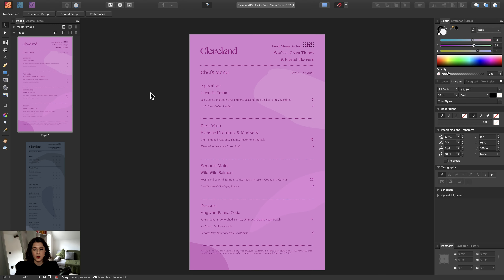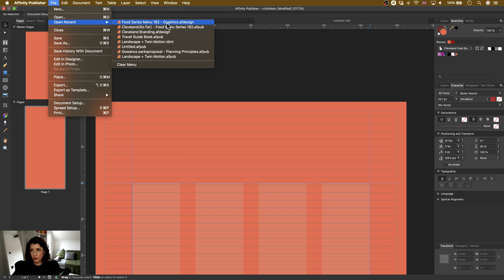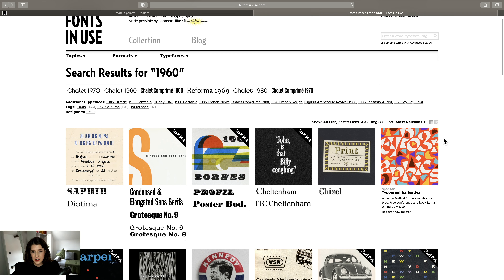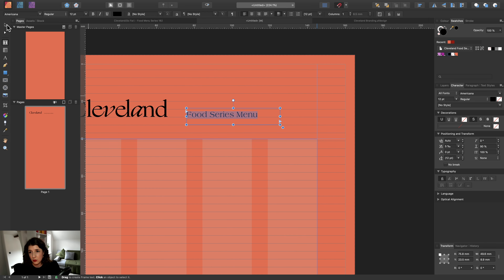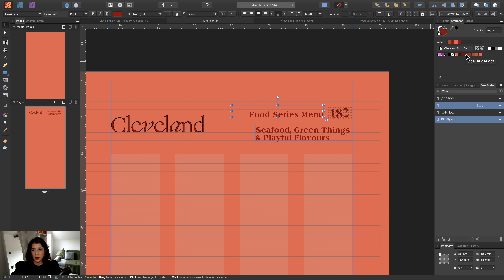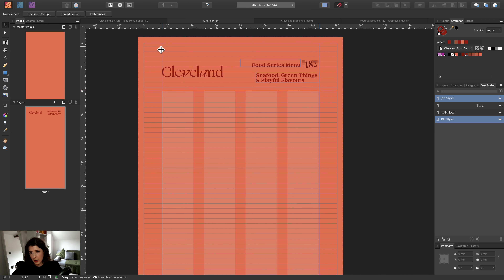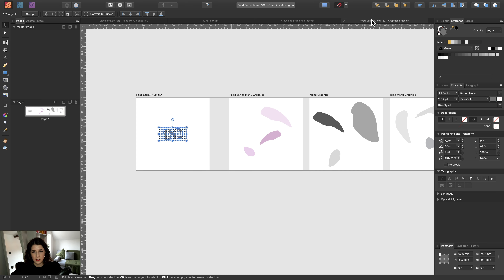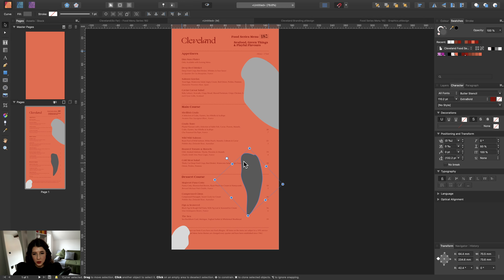Typography fundamentals in Affinity Publisher with Emily Goater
Join our in-house Affinity Publisher product expert, Emily Goater, as she demonstrates the importance of typography, by designing a beautiful restaurant menu. Guiding you through the process of picking, researching and customising fonts, this typography fundamentals creative session will cover key Publisher features like Colour Palettes, Text Styles and Tables. If you are a seasoned designer or just starting out, you will see just how easy it is to get started in Affinity Publisher.

Emily will be available on YouTube’s Live Chat for this session’s premiere on Thursday, 24 September 2020 at 4pm BST.

A written tutorial on how to create the beautiful restaurant menu featured in this session is available

To learn more about Emily and see more of her stunning work,
You can also check out her beginner’s guide to Publisher over on Affinity Spotlight

Affinity creative sessions

The sessions will be led by top creatives who use Affinity or one of our in-house product experts and give you the chance to follow along as incredible artists, illustrators, designers and photographers work on a project using the apps.
We will be announcing the details of each weekly session on our social channels, so make sure you're following us on Instagram Twitter and Facebook to stay updated.

You can find out more about the Affinity suite, including getting access to free trials, over